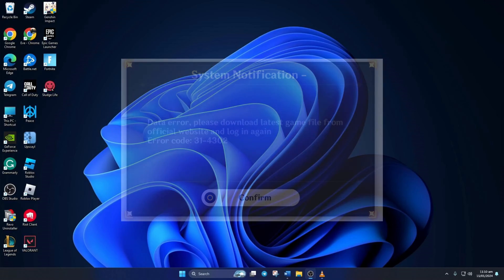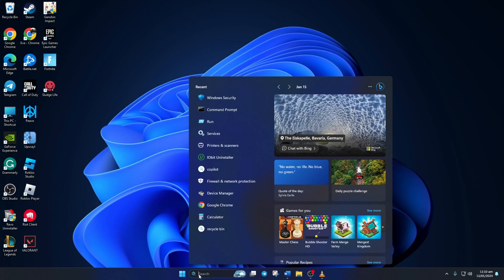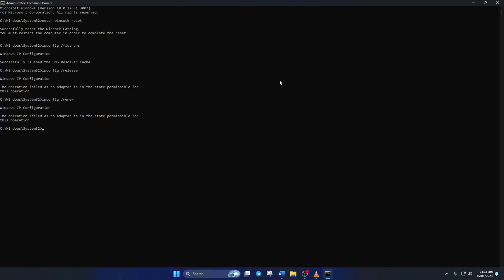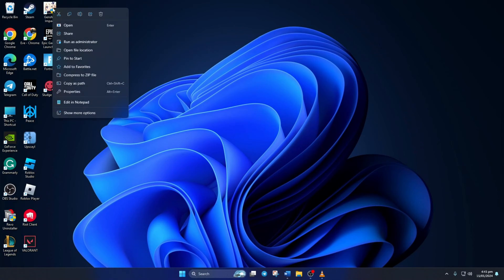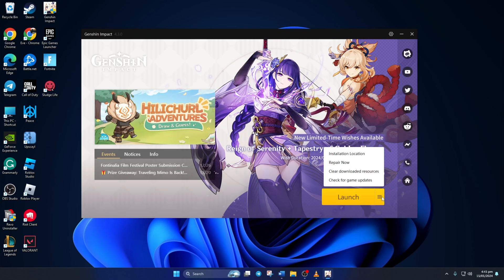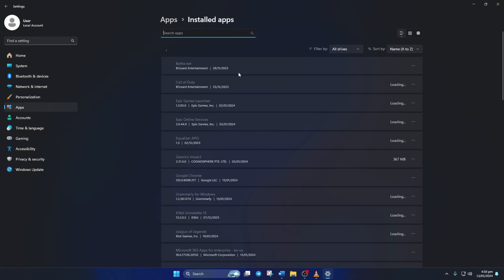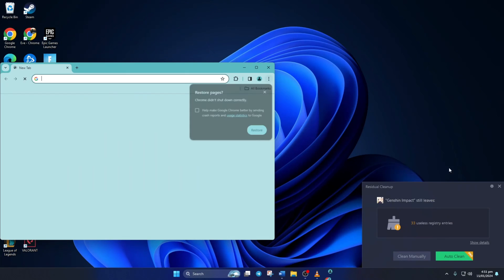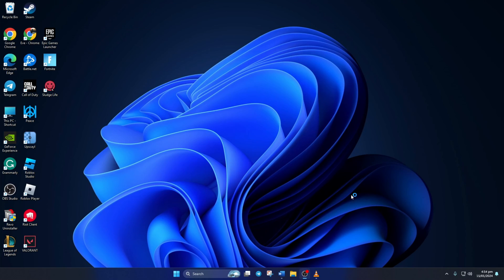How to Fix Genshin Impact Error Code 31-4302 on PC | Genshin Data Error 31-4302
Facing Genshin Impact data error code 31-4302 on Windows? No worries. In this video guide, I will show you how to fix Genshin Impact error code 31-4302. Discover the right method to solve the Valorant Error Code 31 error by watching the video.

I'm here with a solution video guide on how to fix Genshin Impact data error code 31-4302. So watch the video till the end and follow the instructions step by step. Learn how to solve error 31-4302 Genshin Impact.

00:01- Video intro
00:13- Method 1: Reset Network Configuration
00:56- Method 2: Repair Genshin Impact
01:31- Method 3: Uninstall and reinstall
02:23- Method ending